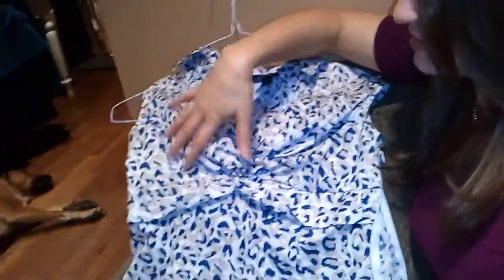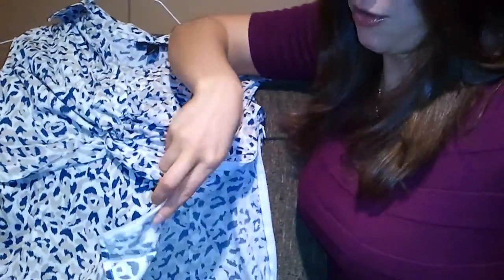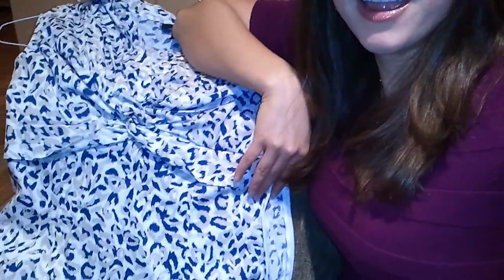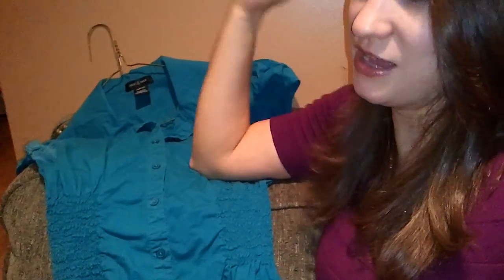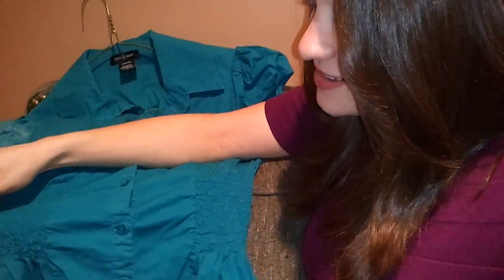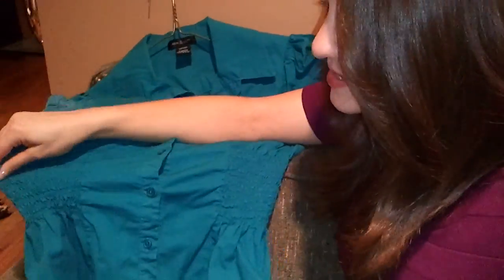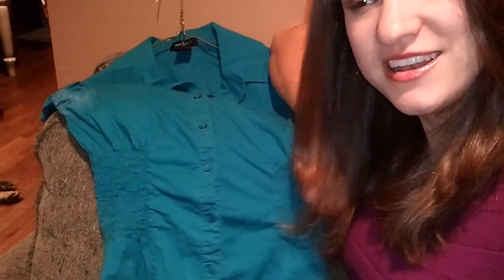CharismaU Quick Tip: Build Instant Confidence through Fit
brings you this CharismaU Quick style tip about the most important piece of style: fit.

Fit is the foundation of great personal style and supreme self confidence.  The challenge is, many people don't know what fit is, and how to look for garments with structure and shape.  I didn't know what fit was all about.  In fact, I figured it didn't fit unless it was vacuum-sealed to my body.  That lead to my wearing a lot of spandex.  Not a good look.  The alternative is structured pieces with seaming, darting, and other construction details.  They provide a better fit, a more expensive and flattering look, and a little bit of instant confidence.